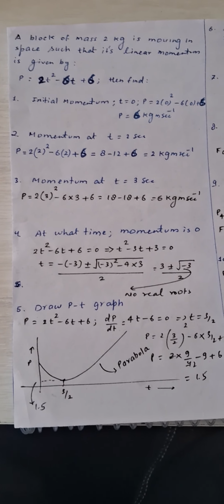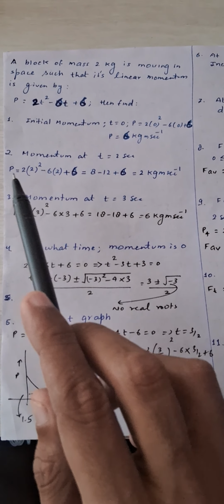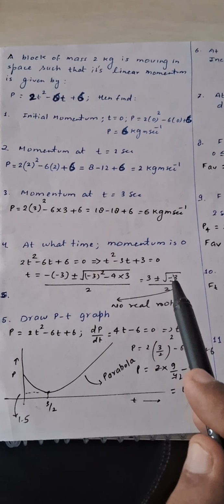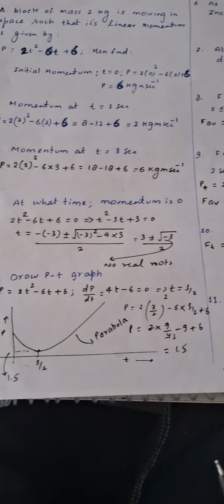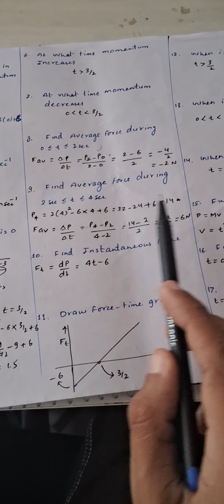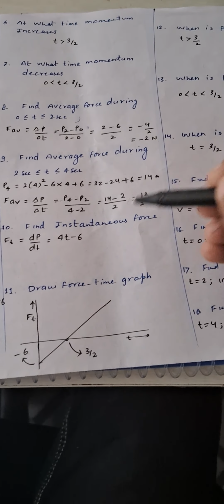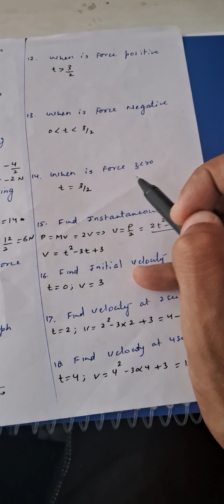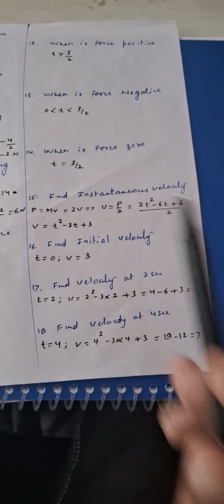MOMENTUM BASED PROBLEM-ACHARYA VISHVENDRA